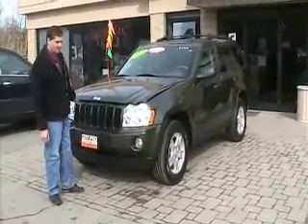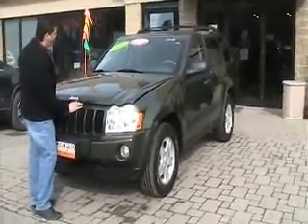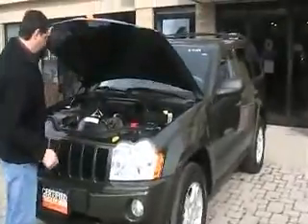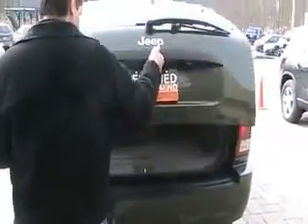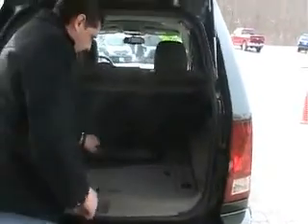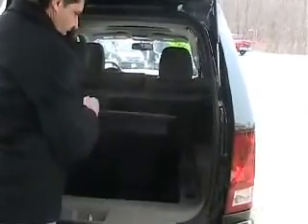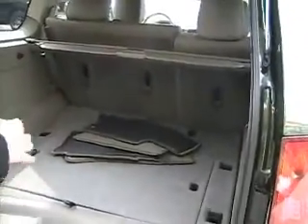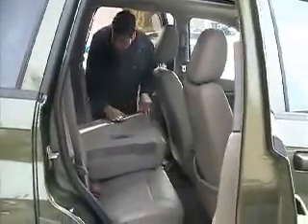Jeep Grand Cherokee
2006 EQUIPPED WITH A 4.7 V8 ENGINE, 5 SPEED AUTOMATIC TRANSMISSION, SUNROOF, AM/FM/6DISC CD PLAYER, HEATED SEATS, SIDE CURTAIN AIR BAGS, 4 WHEEL DRIVE, TRACTION CONTROL. THE STOCK NUMBER FOR THIS VEHICLE IS E0152.